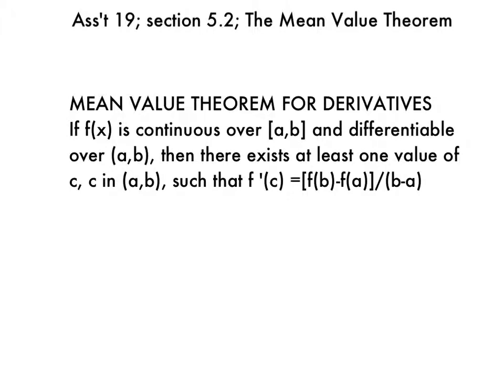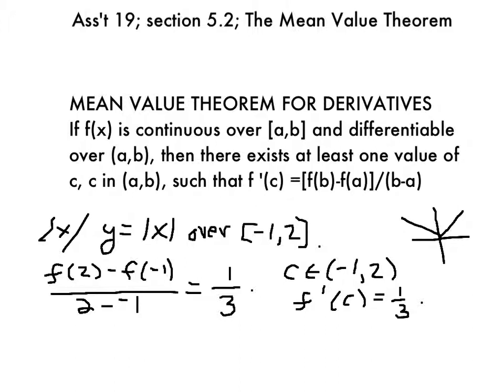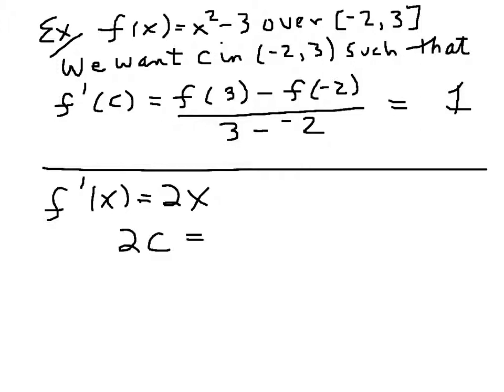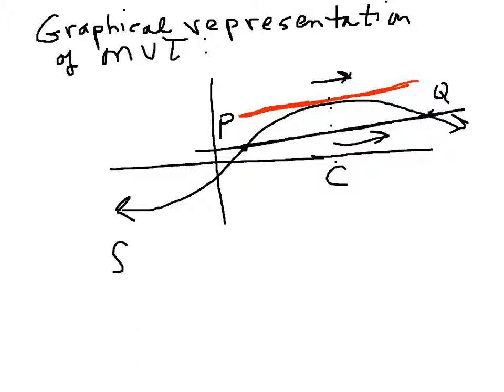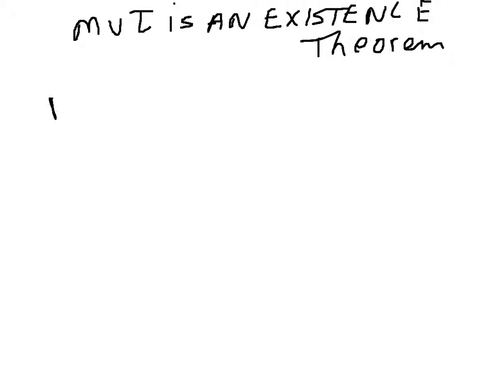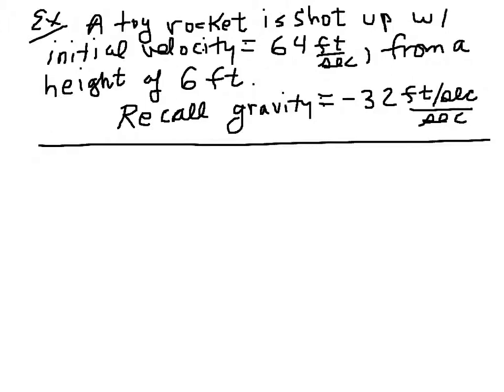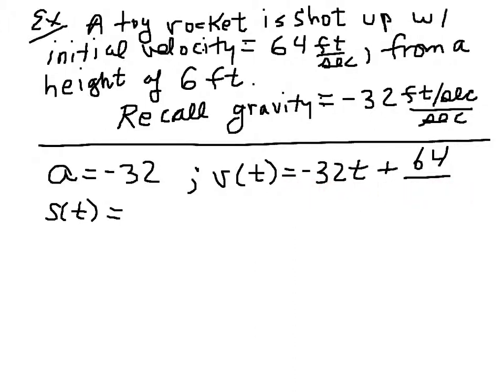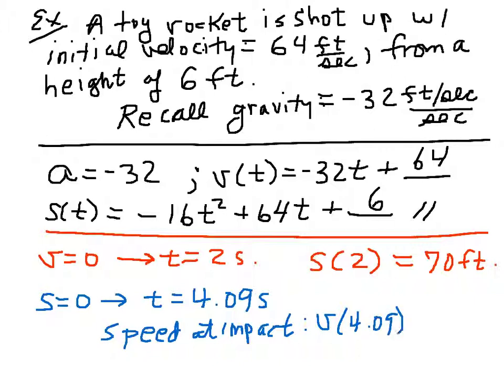Ass't 19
Sect. 5.2; mean value theorem